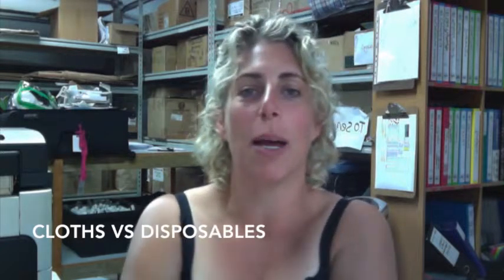Nappy Discussion: Cloths vs Disposables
Kate outlines the differences between cloth and disposable nappy use